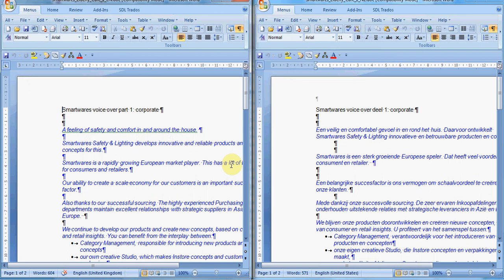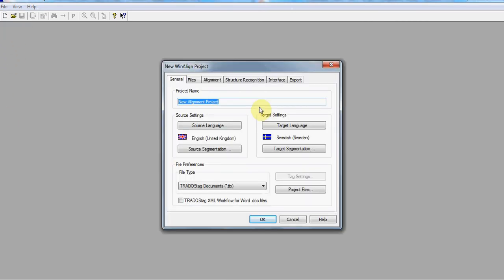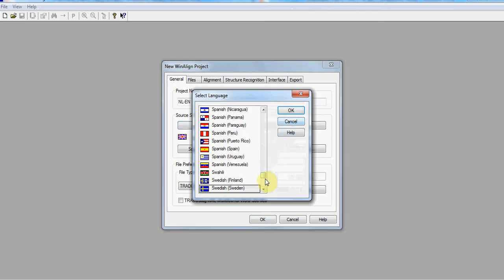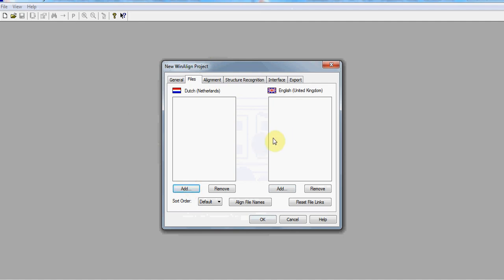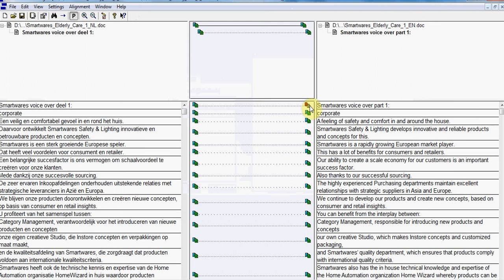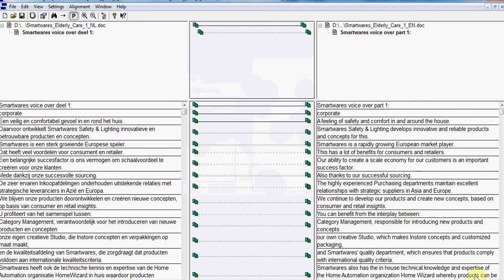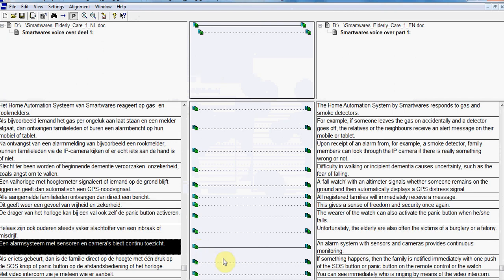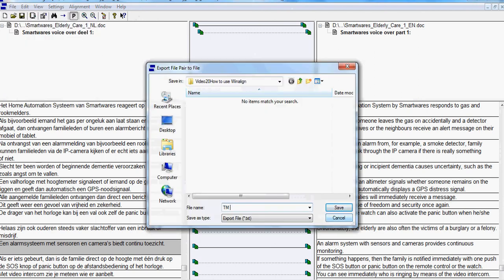How to use Winalign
Creating a translation memory from two clean documents, one source and one clean target, can be done by using Trados 7 and Trados 2007 feature named WinAlign. Learn how to align two documents for getting a TM to be later used.